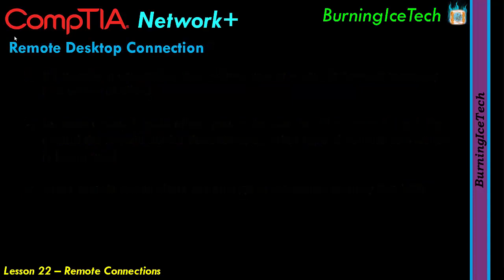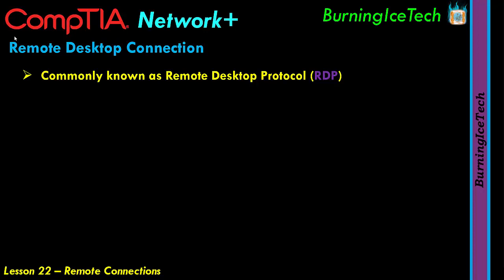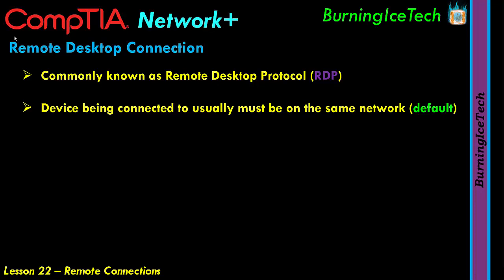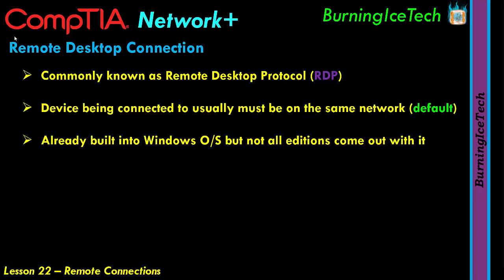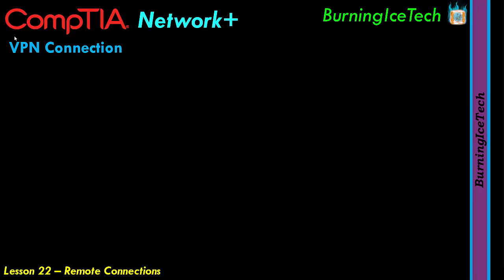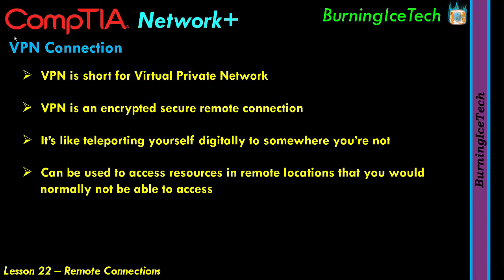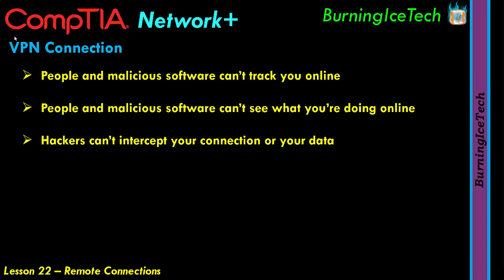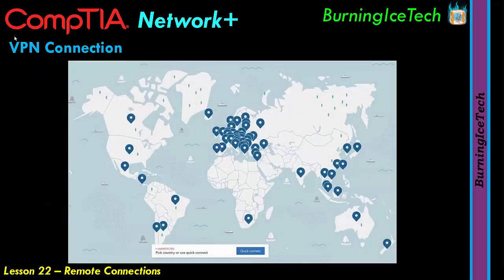Remote Connections - Network+ (N10-008)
Remote Connections Explained. Remote Desktop Protocol (RDP), Remote Connection Software and Virtual Private Network (VPN) explained. Network+ full course for beginners explained.

In this lesson of the CompTIA Network+ Full Course we cover various remote connection types.

Below is a list of topics covered in this specific lesson:

00:00 Intro
00:11 What is a Remote Connection?
02:48 Remote Desktop Connection
07:00 Remote Assistance / Control Tools
11:05 VPN Connection

Enrique Villegas
Nikola Nikolic

Juan Garcia
Robert Hallsey